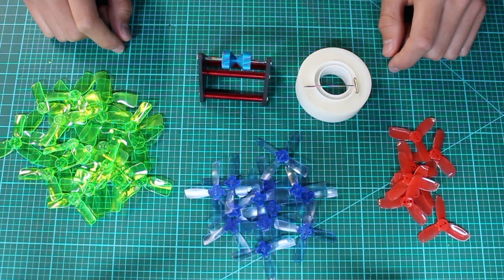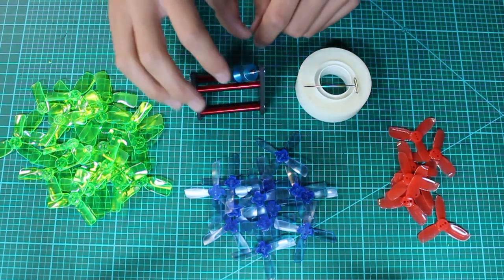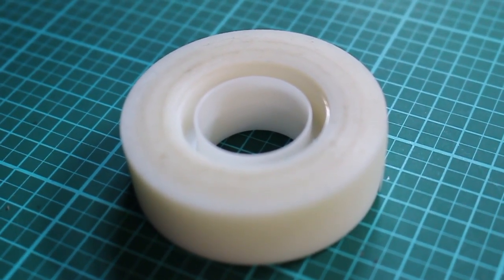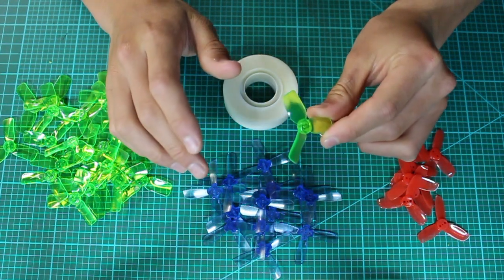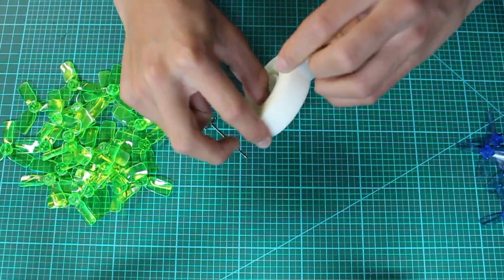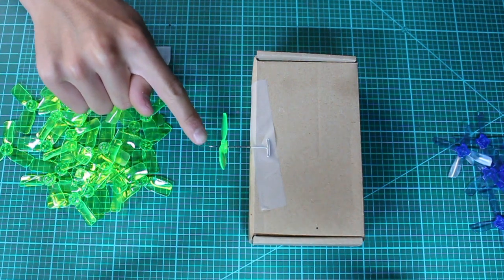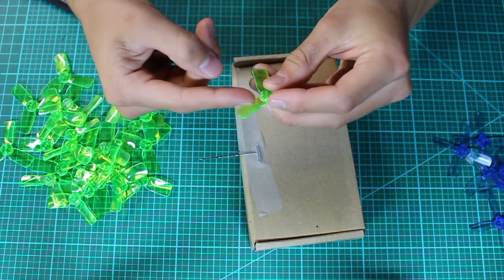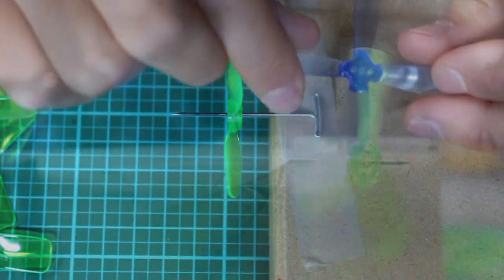How to Balance 2" and 3" Micro Quad Props Like a Pro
Most people don't balance their micro quad props thinking that it won't make a huge difference right. ? WRONG! Just like any other size prop, it's important that each blade is exactly the same weight as the others. We did a little research and testing and have concluded that this is the best, easiest, and cheapest way of doing exactly that. Balancing your micro quad props will:
-Reduce video noise
-Increase flight time
-Increase motor efficiency
-Smooth out overall flight.
-Reduce the risk of something coming unscrewed mid flight.